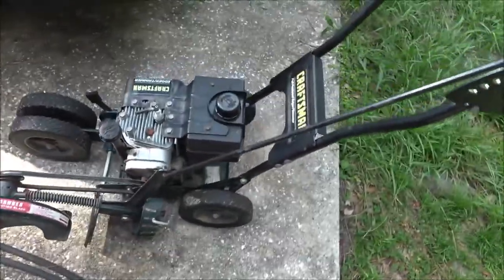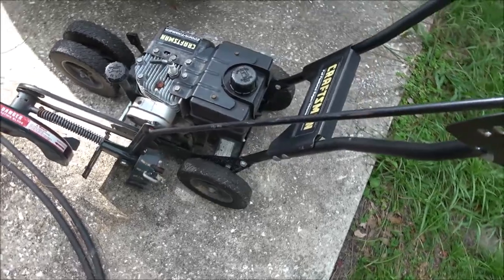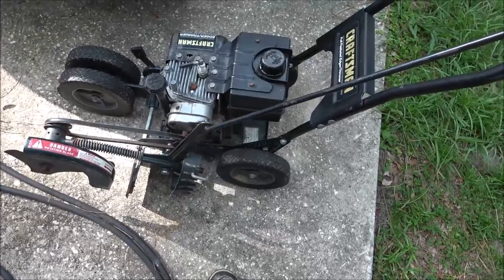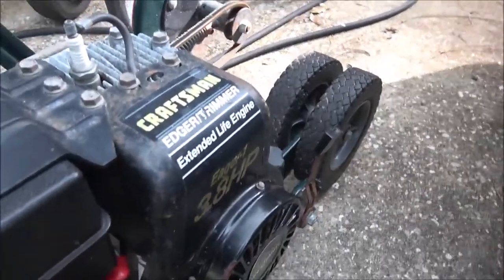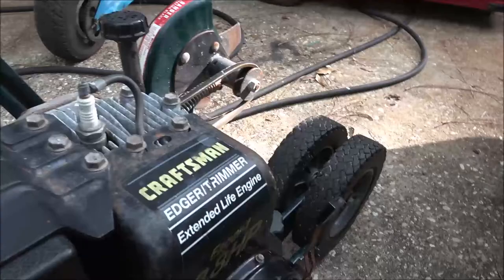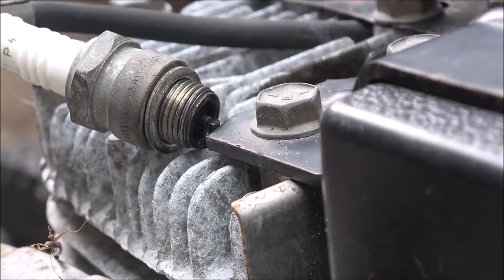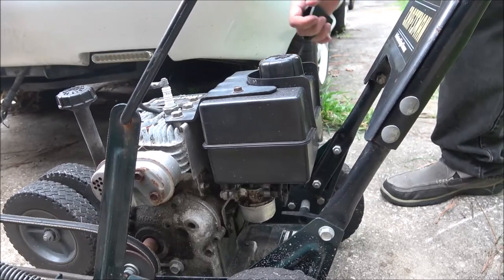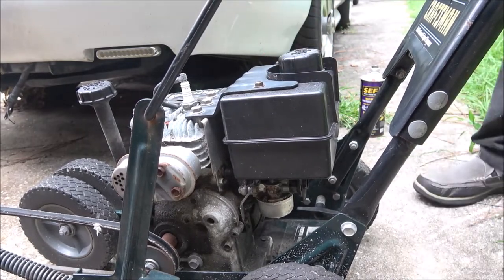Craftsman Eager 1 Edger Trimmer 3 8 HP Can Will It Run?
This is one thing I can use, but first things first, lets try to start it.